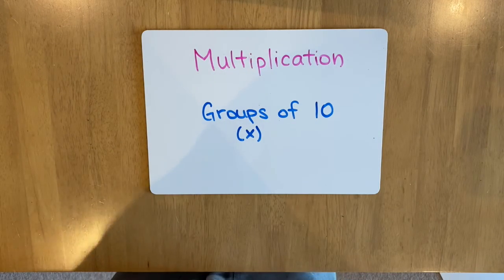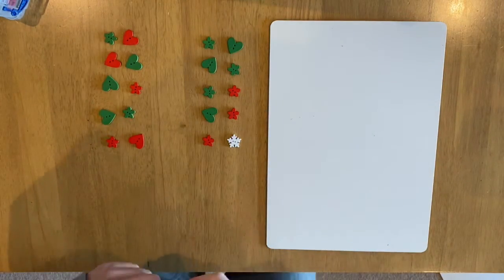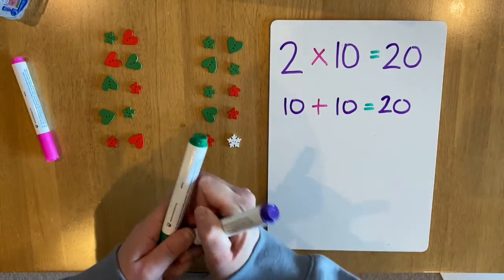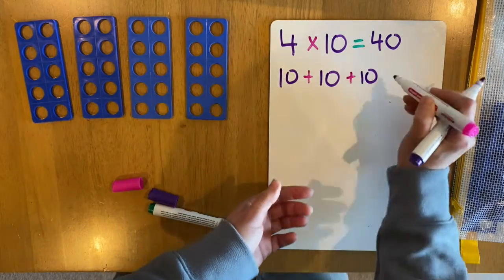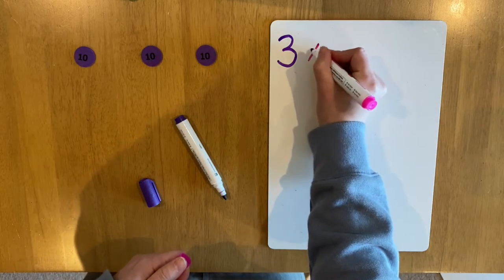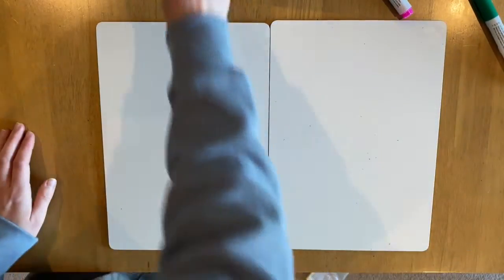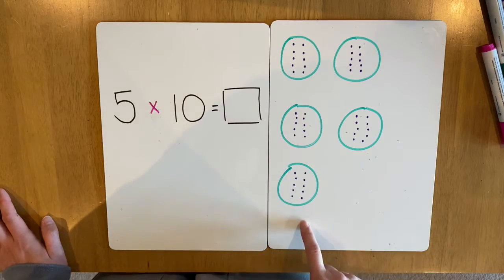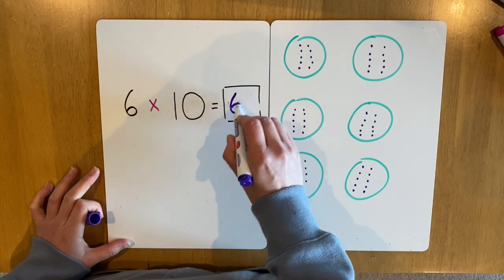Groups of 10